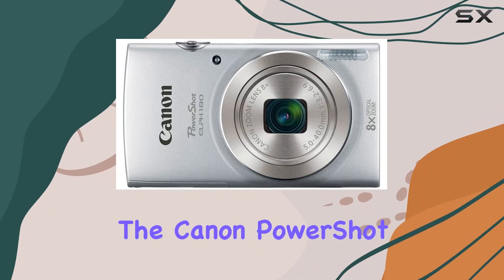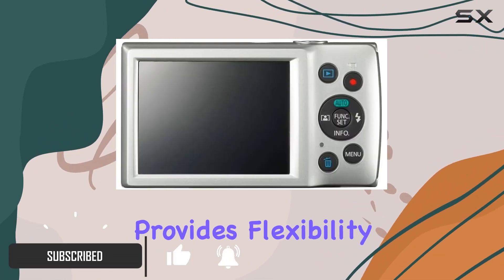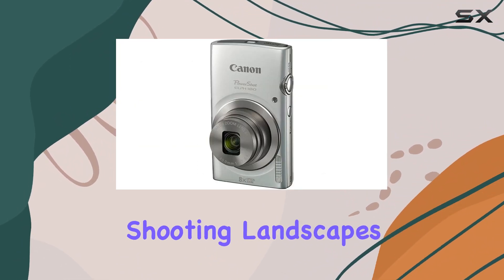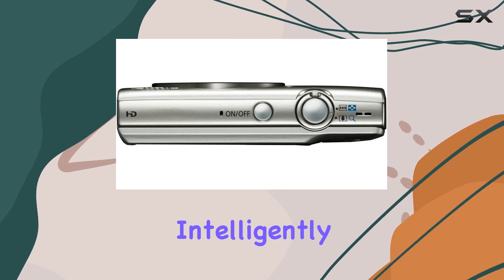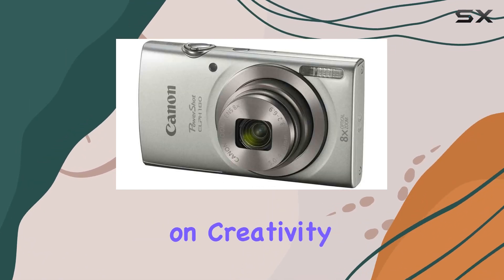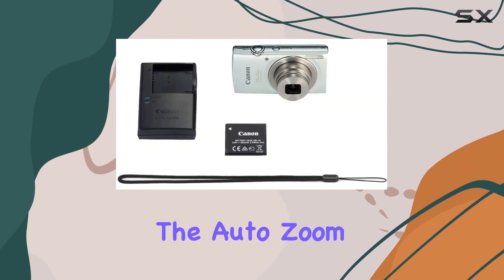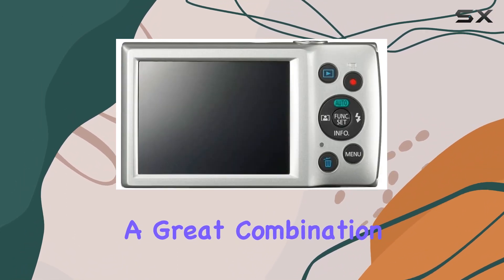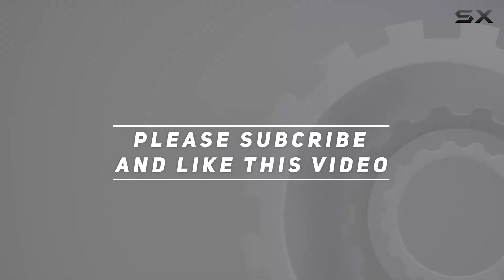Compact and Powerful: Canon PowerShot ELPH 180 Camera Review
0:00 Intro
0:06 Review

Things that we mentioned in this video:
Canon PowerShot ELPH 180 : B019UDHOMO